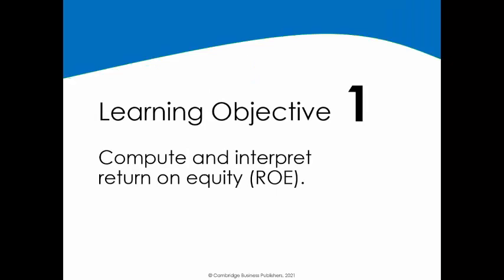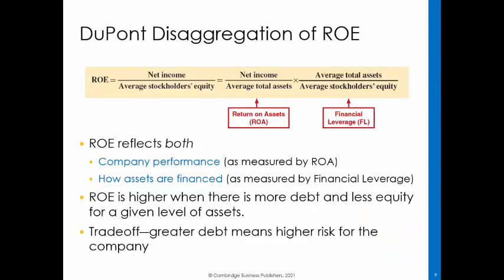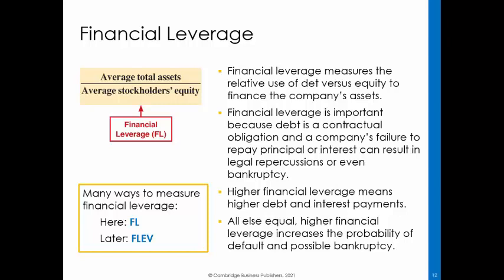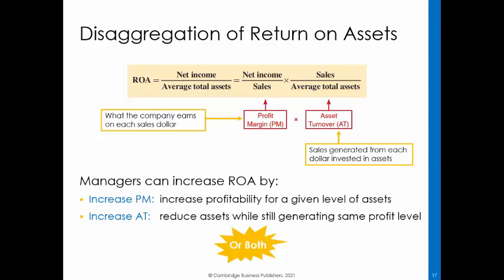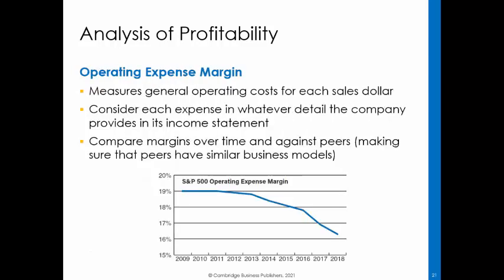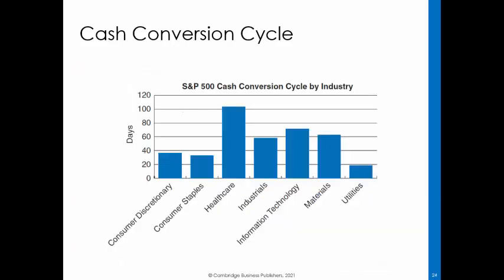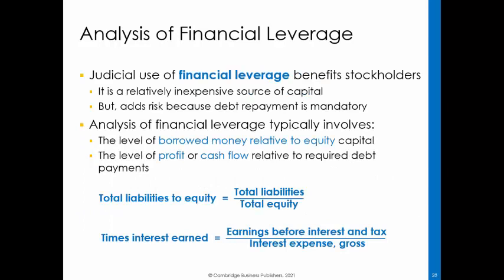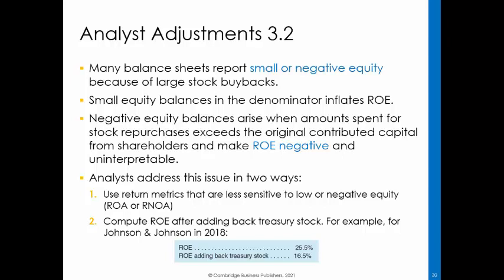Module 3 Profitability Analysis and Interpretation Part 1